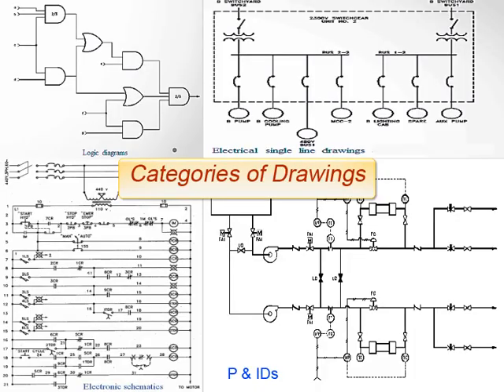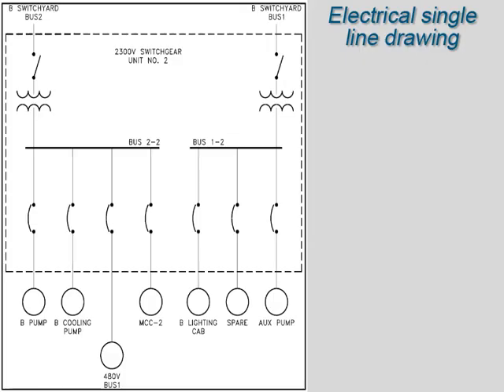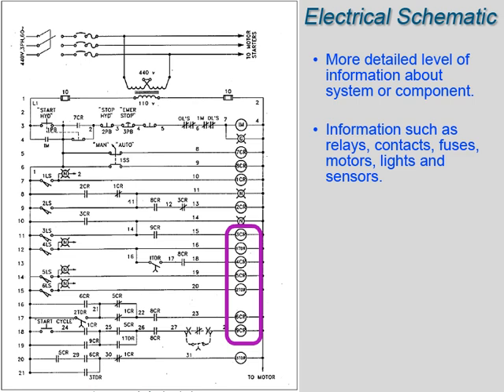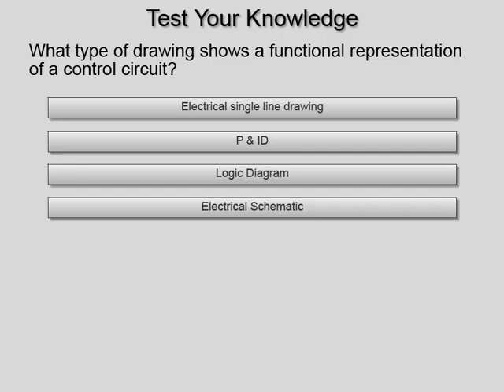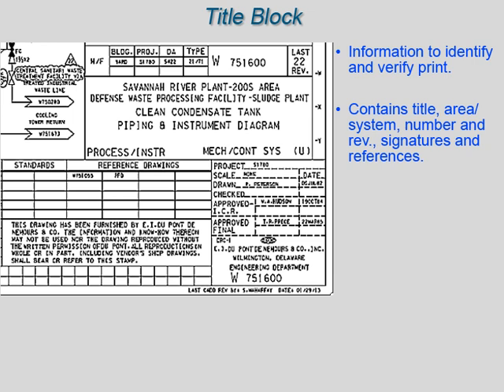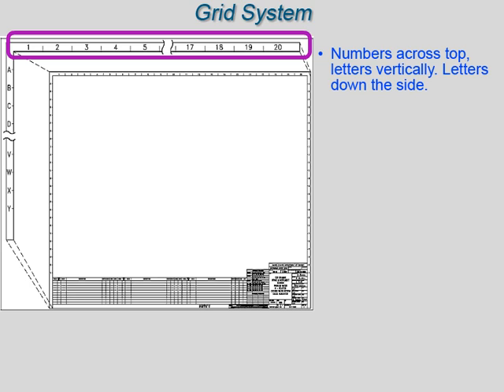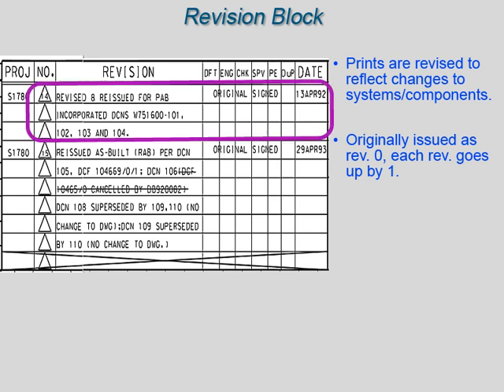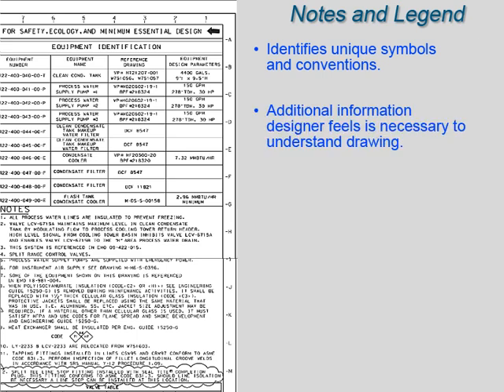Mechanical Science Fundamentals Module 13 Print Reading